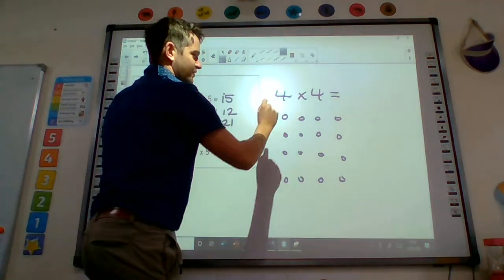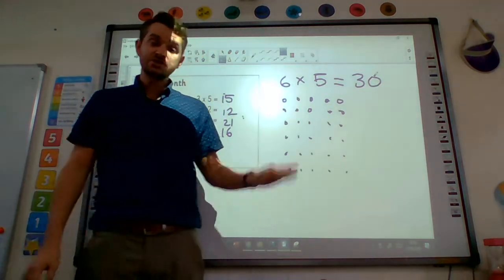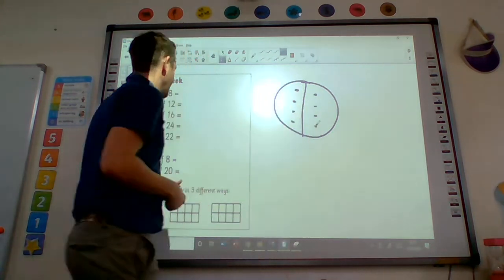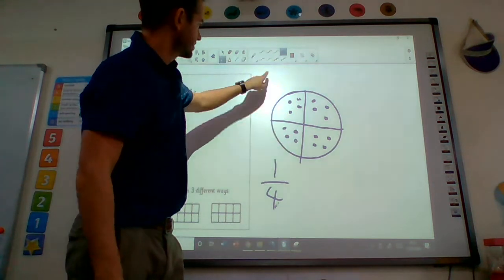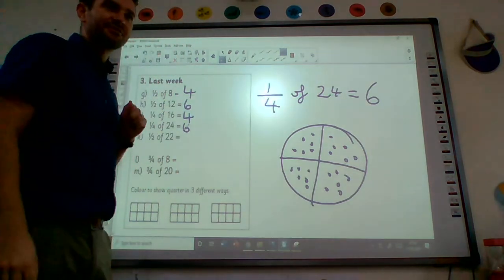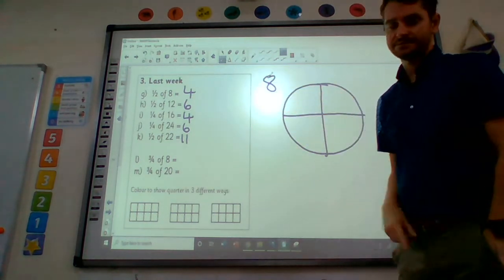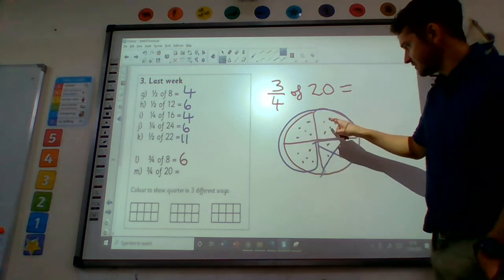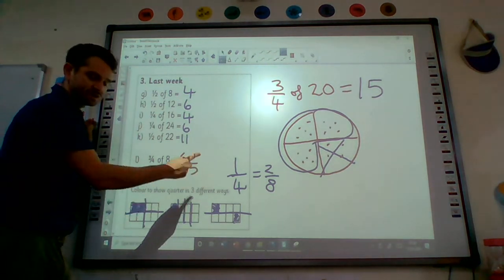Monday 11th May - Year 2 Maths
Quizzy Monday walk through. Try to have a go independently.